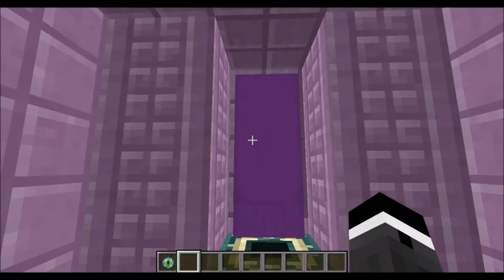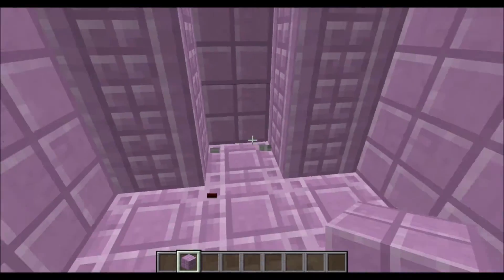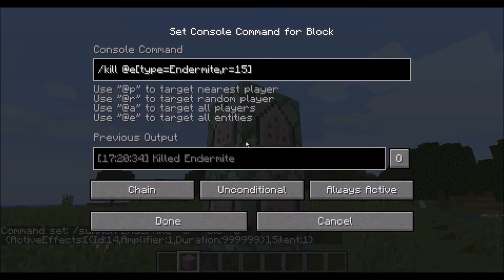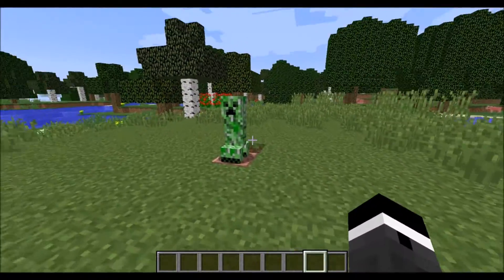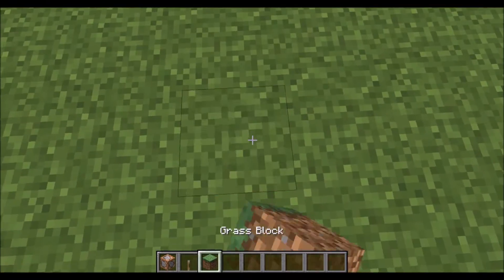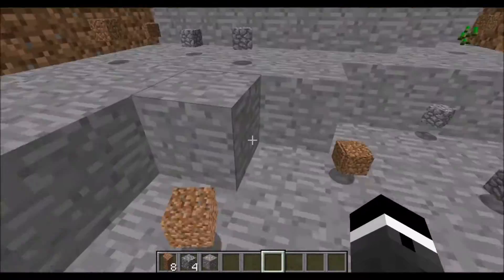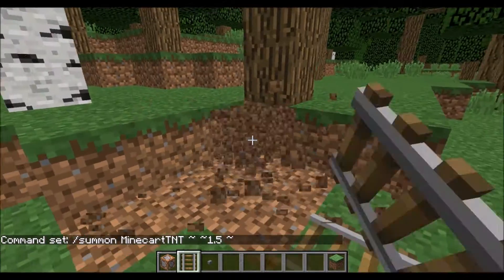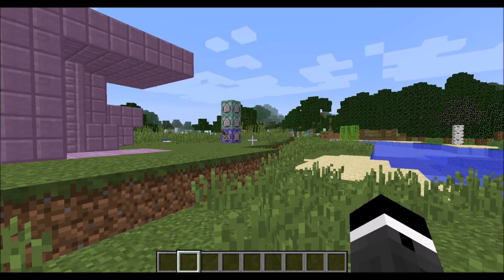Minecraft Pro Tips | Force Fields and NUKES!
Have you ever wanted a force field, or maybe a nuke. This video has what you need. Hope you enjoy!